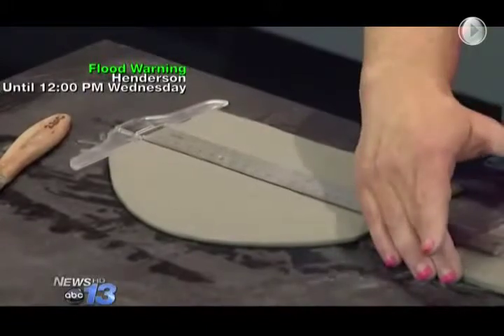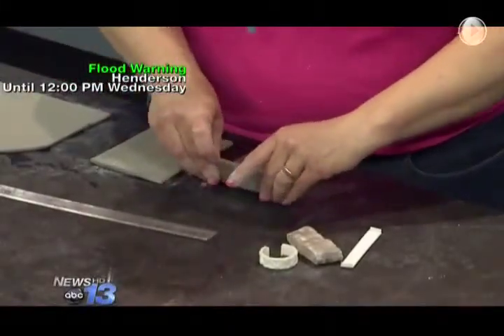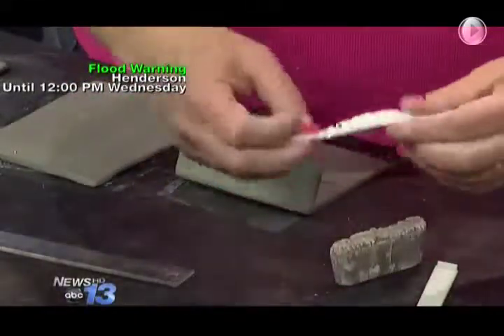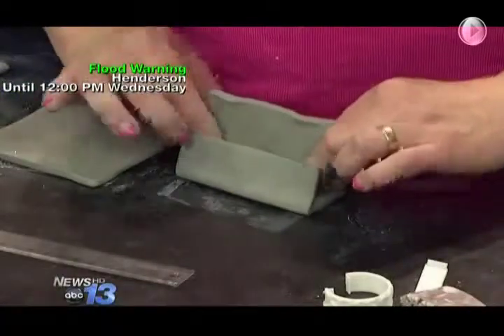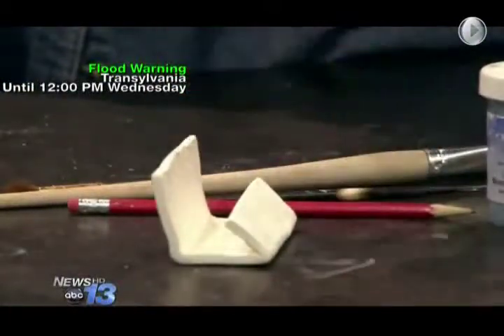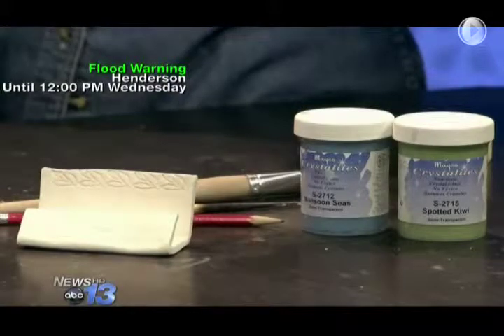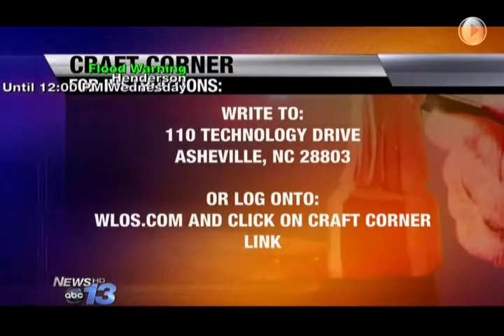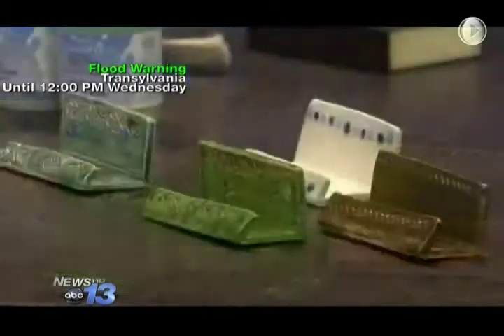Business Card Holder Project on WLOS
Elizabeth Westveer demonstrates how to make a business card holder on the Crafts Corner on WLOS television.